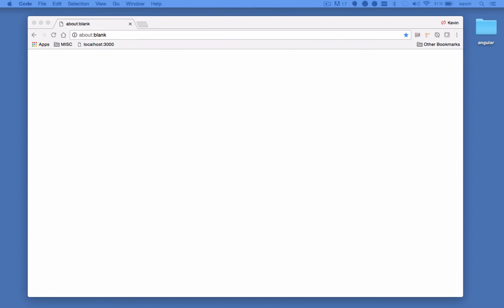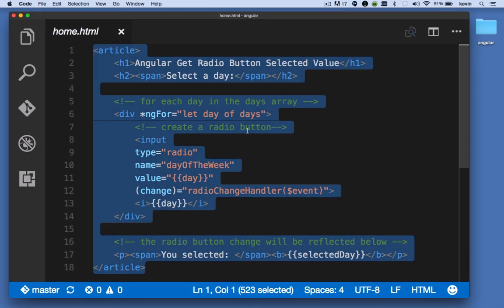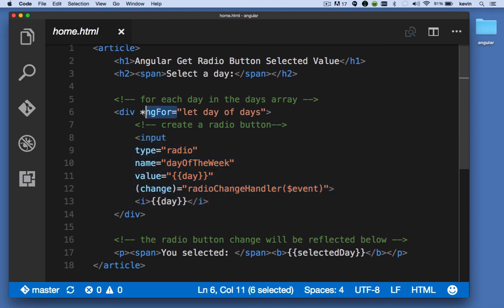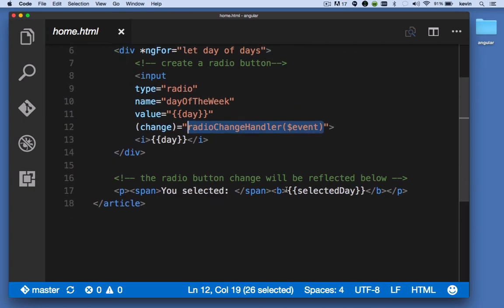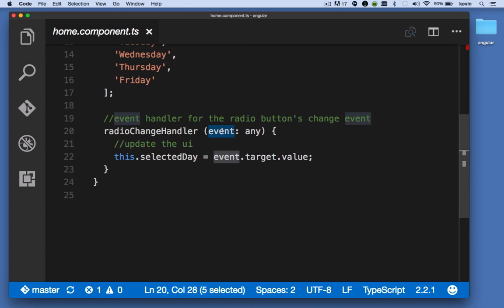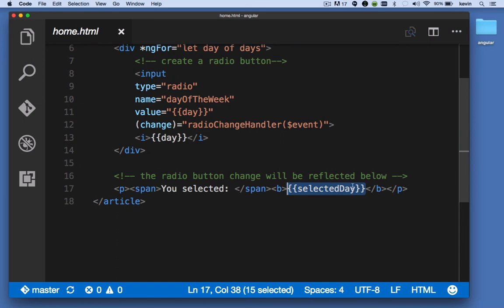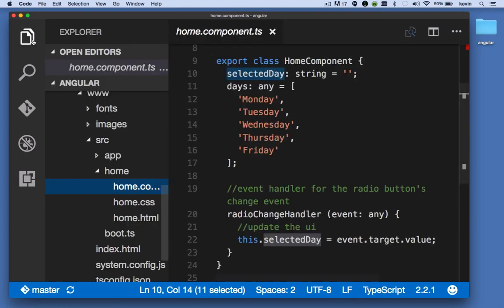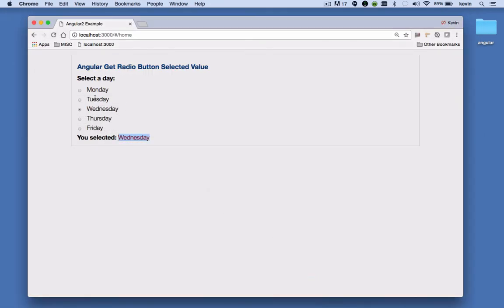Angular - How to get the radio-button dropdown value